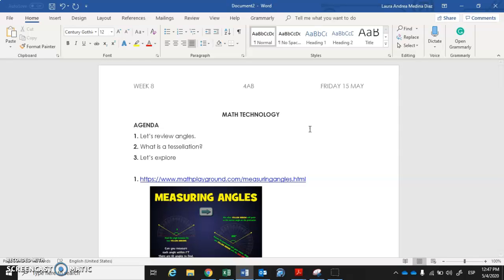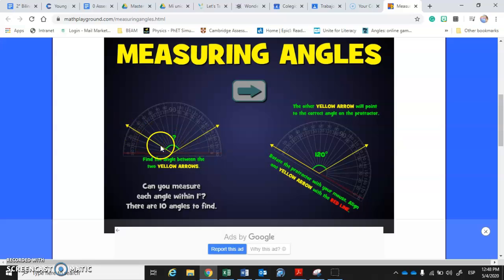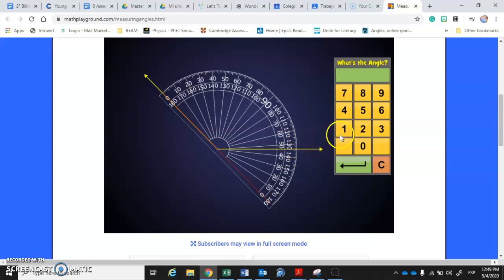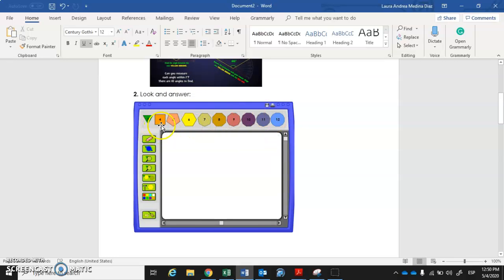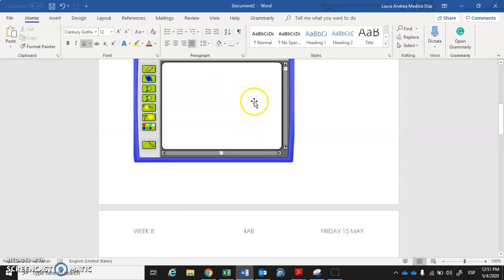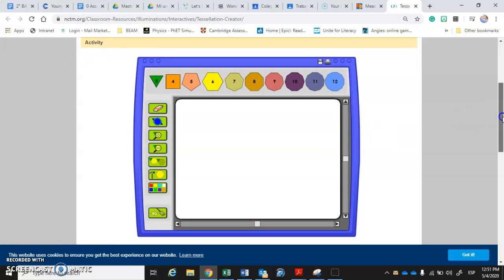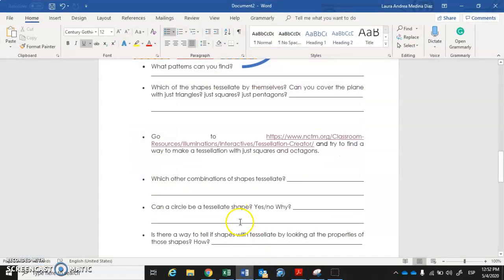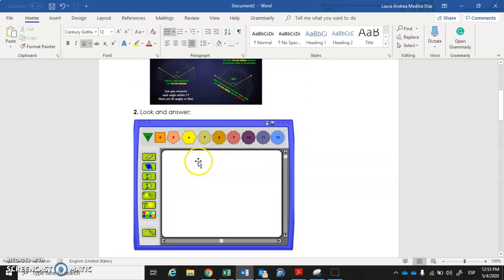Angles and tesellations